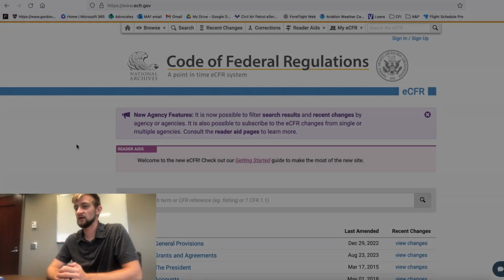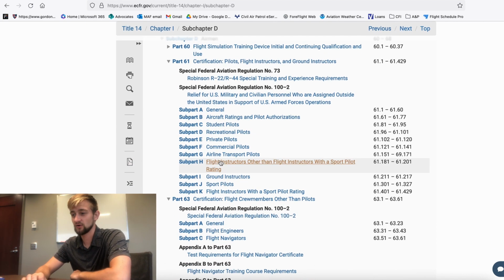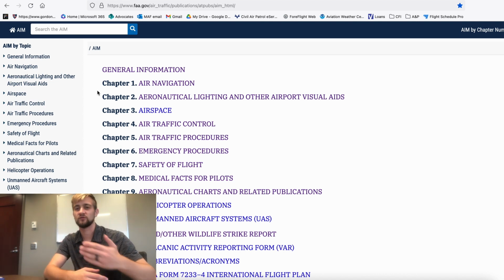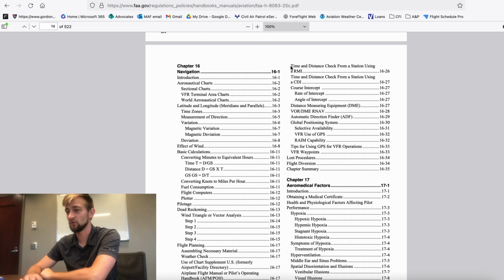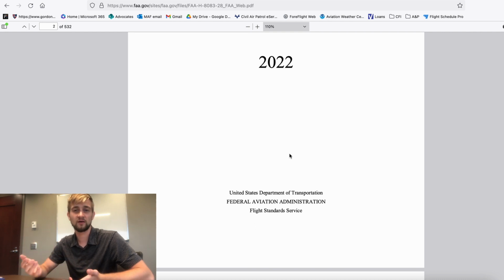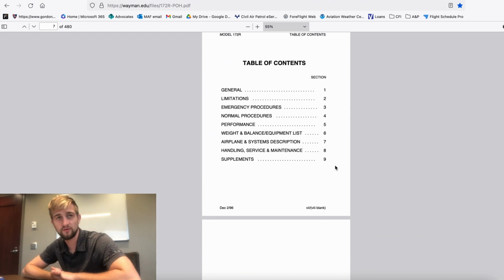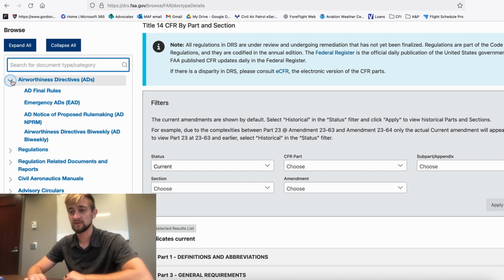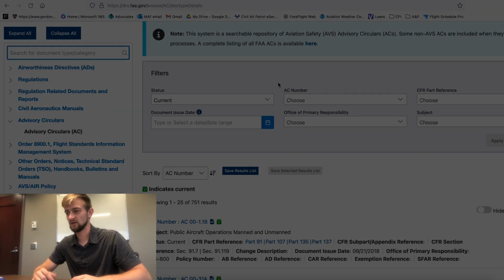7 FREE Resources Every Pilot Should Know About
Have you ever had an aviation question, gone to an online forum, and come away 10x more confused than when you started?

Are you considering starting flight training and wondering where all the information comes from?

Are you aware of all the (free!!) resources for pilots that are easily accessed and cover virtually everything you need to know as a pilot?

This video will show you where to find and how to use the essential publications and documents that you need to be successful as a pilot. Using this list it is possible to become a private pilot without spending a cent on books and study materials.

00:00 Intro
00:48 14 CFR
04:41 Aeronautical Information Manual
05:50 Pilots Handbook of Aeronautical Knowledge
08:02 Aviation Flying Handbook
09:36 Aviation Weather Handbook
11:45 POH/AFM
14:28 Dynamic Regulatory System
17:18 Private Pilot Oral Exam Guide